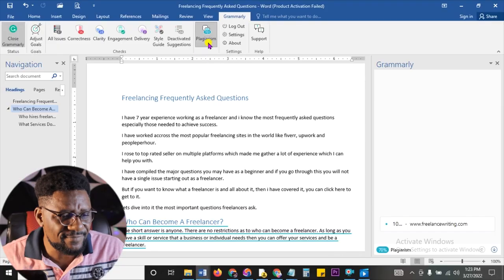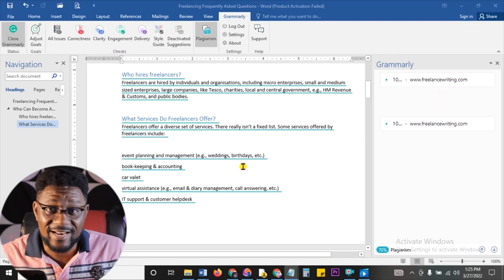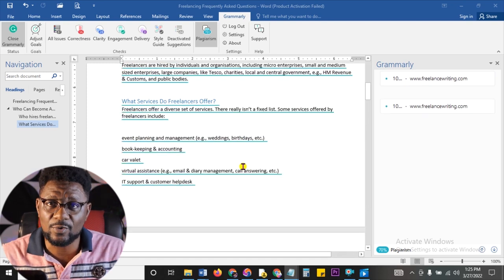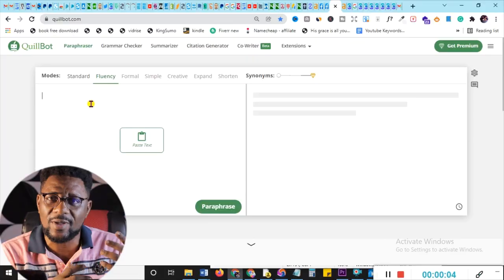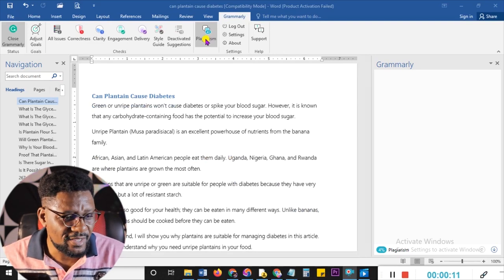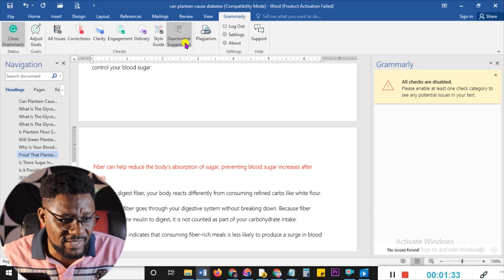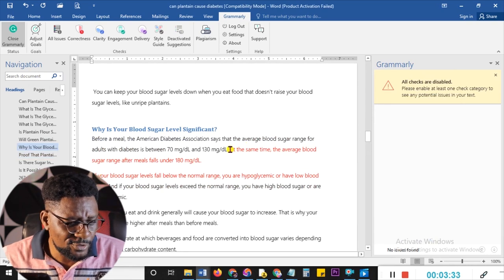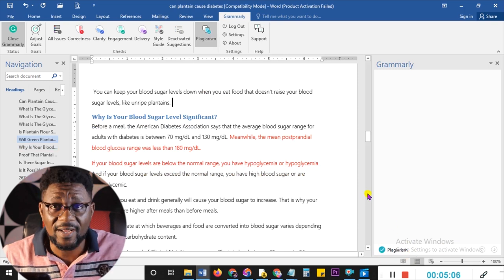100% Trick to Remove Plagiarism in article/Docs (How To Write An Article Without Plagiarizing)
what is plagiarism in article and blog post writing, the types that affect google rankings, how to avoid it and steps on How to remove it in articles, blog posts and ghostwriting to stay clear and rank fast on google? Check for plagiarism and tool to put to use and steps to removing plagiarism. Plagiarism full course.

⌚ Video Timestamps:
00:00 Introduction to

📢 Special Offers !!